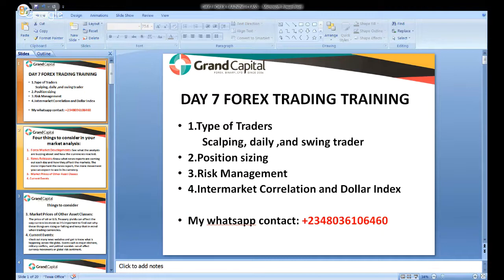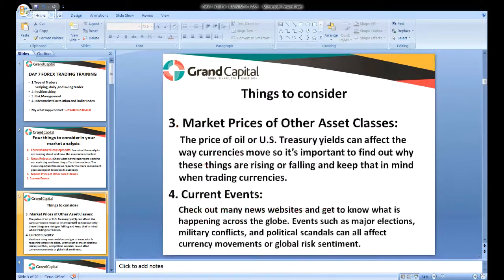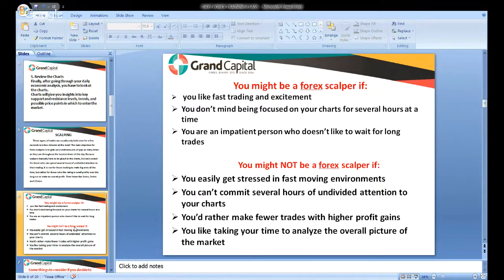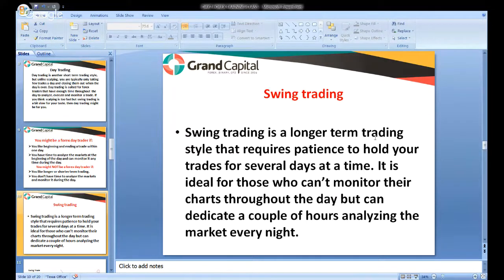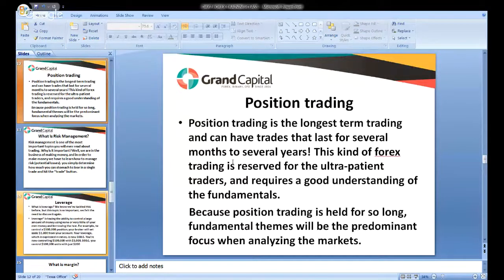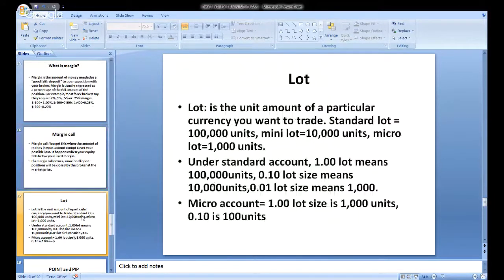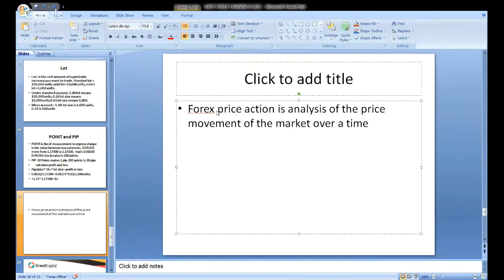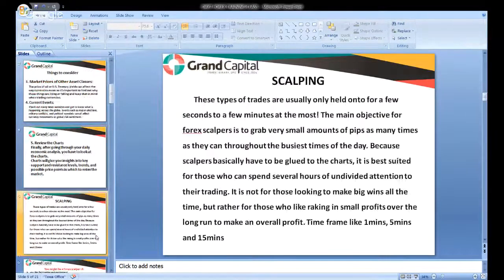FOREX CLASS DAY7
DAYS 7 (19:30 SA Time).

-TYPE OF TRADERS:
  Scalping, Daily and Swing trader.
 -Position sizing
-Risk management.
-Intermarket correlations and Dollar index